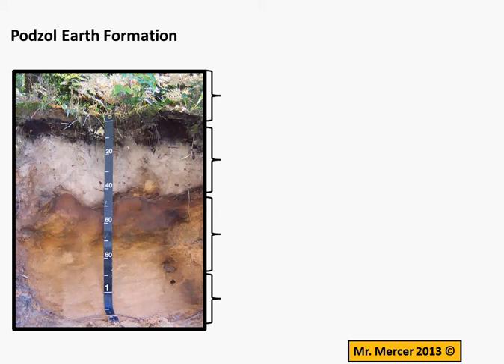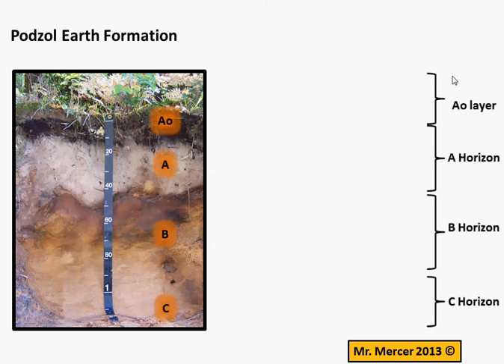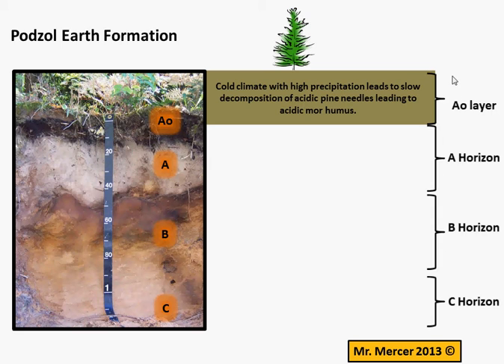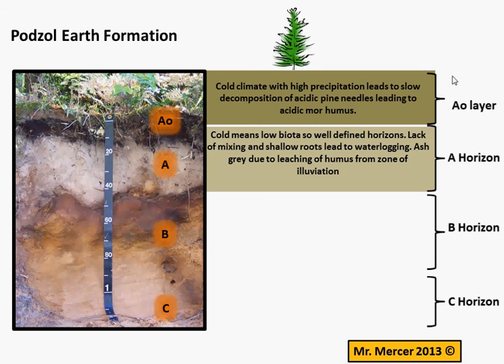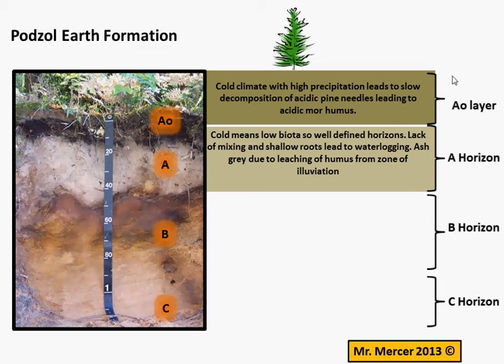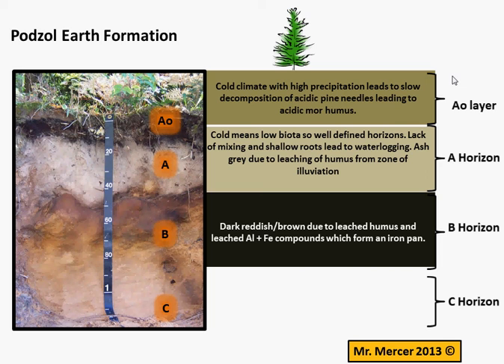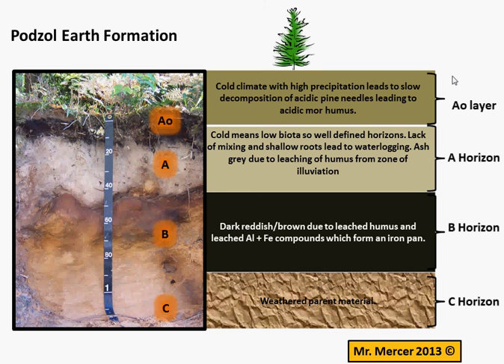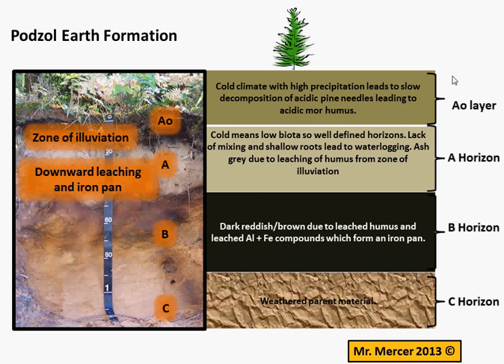Podzol Earth Formation